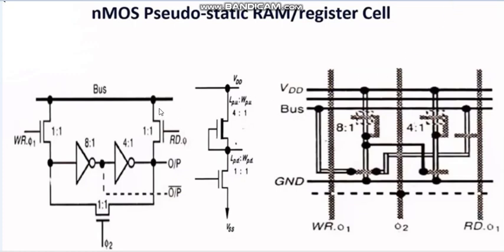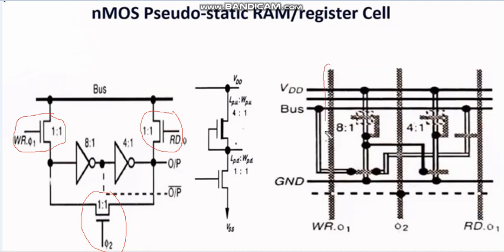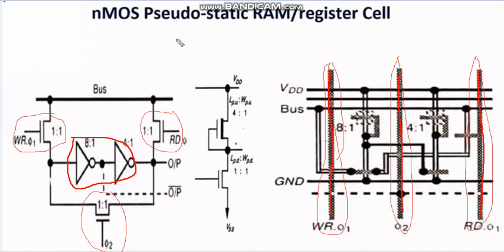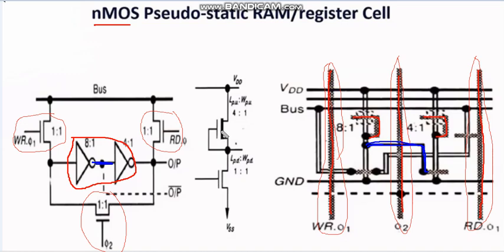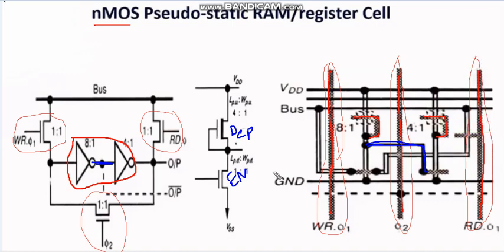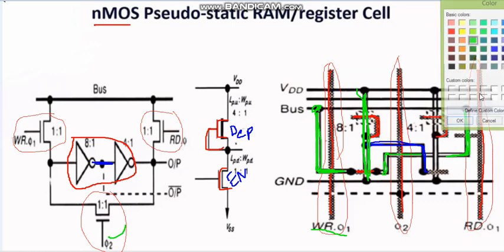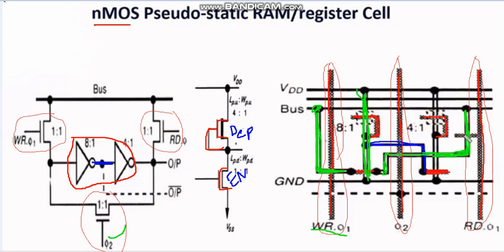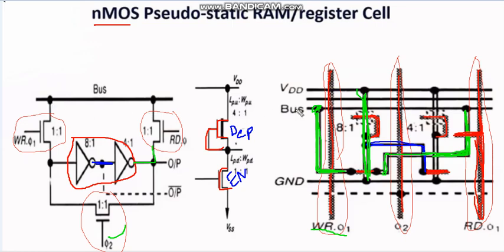nmos Pseudo static RAM3